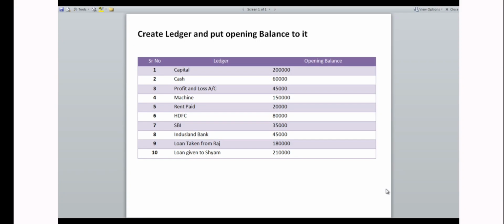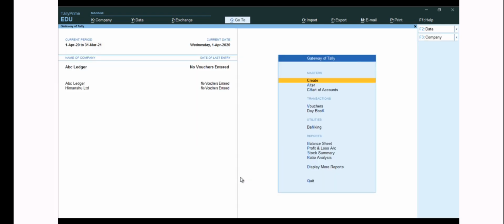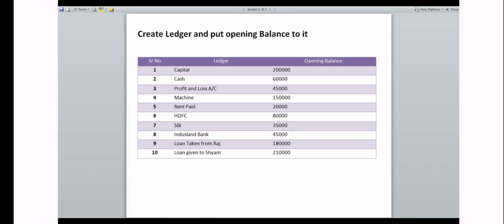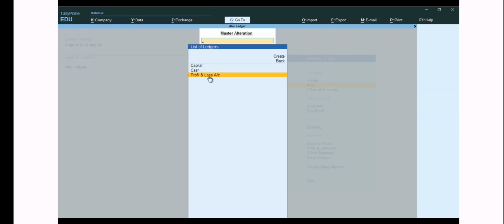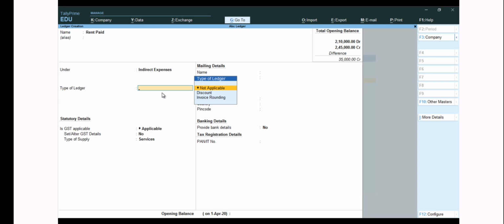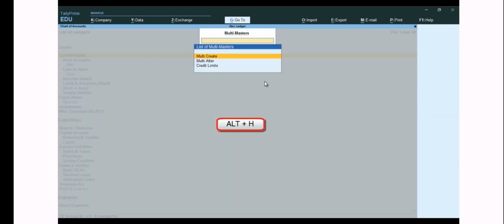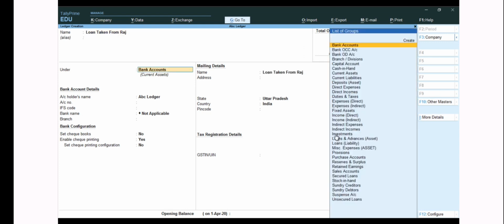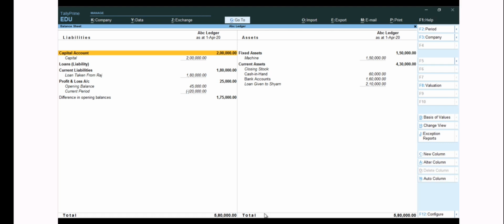25 November 2024